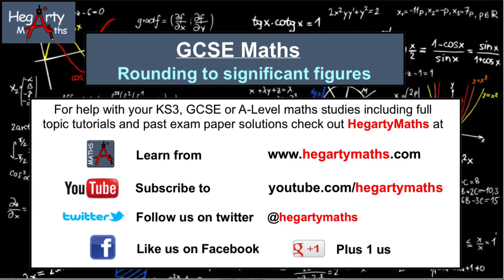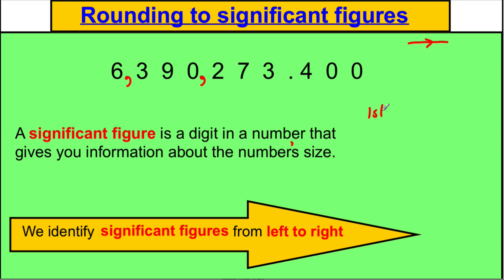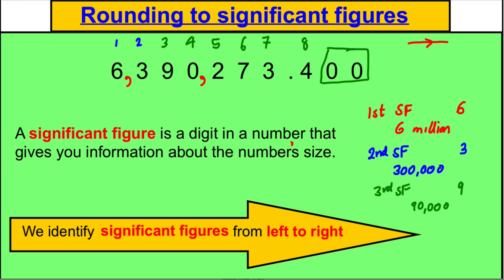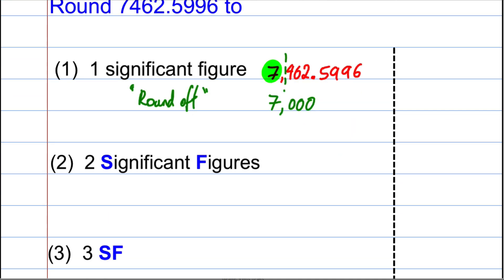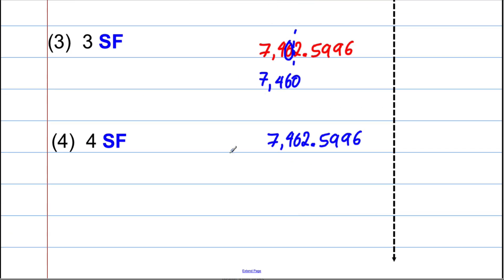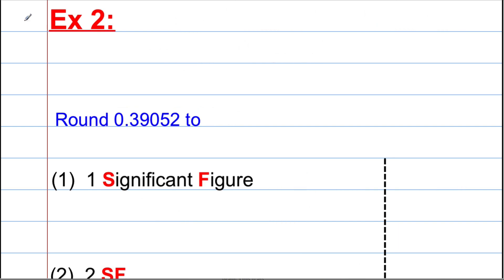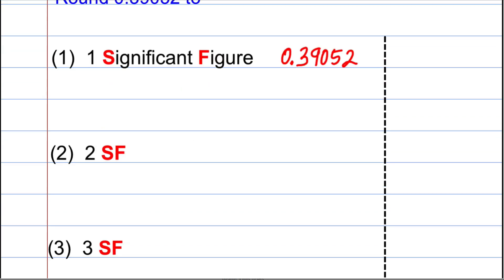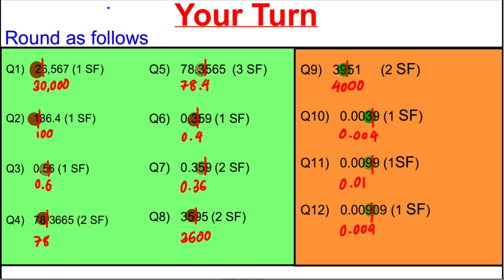Rounding to significant figures